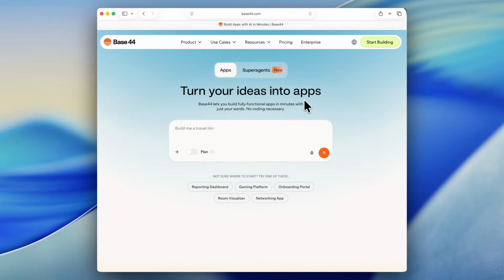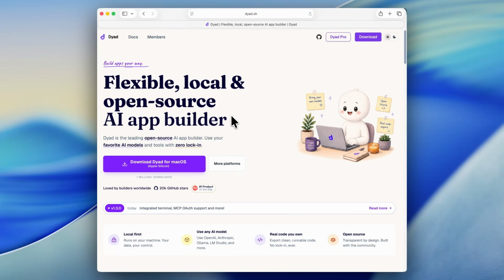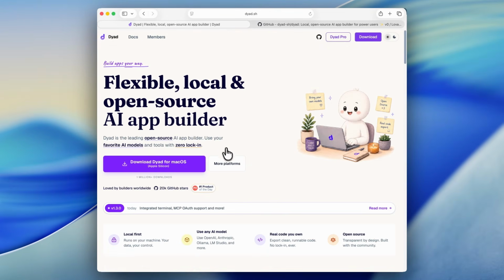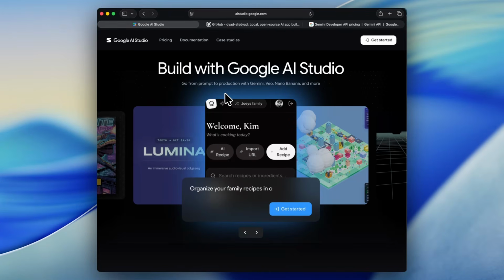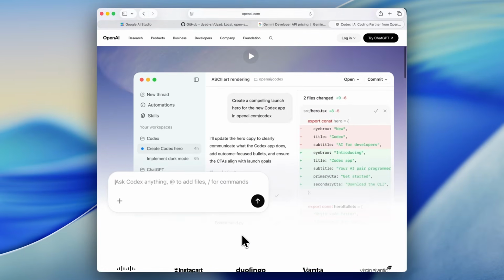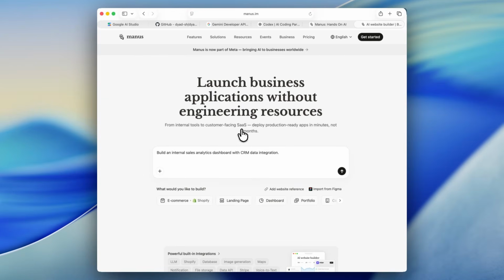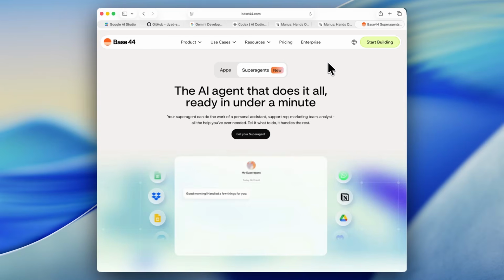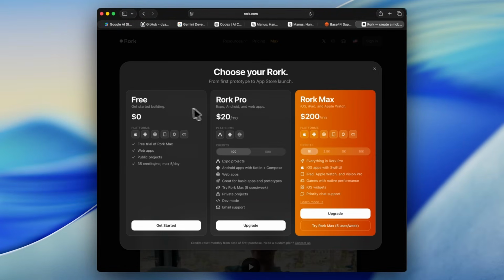5 Base44 alternatives you wish you knew about sooner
Stay up-to date with all things AI with our powerful daily newsletter

By the end of this video, you'll know exactly which Base44 alternative fits what you're building, whether you want open source with zero lock-in, a free Google-powered builder, a more advanced coding tool, a business agent, or an app you can actually ship to the App Store.

Wix bought Base44 for $80 million just six months after a solo founder launched it — and it's one of the best AI app builders out there. I recommend it. But depending on what you're building, it might not be the right tool for you. Here are five alternatives, each for a different use case.
THE 5 ALTERNATIVES:
1️⃣ DYAD — LOCAL & OPEN SOURCE
The one most people haven't heard of, and it fixes the thing some people don't love about Base44: lock-in. Dyad is fully open source (the code is on GitHub), runs on your local machine instead of the cloud, and lets you use any AI model — including free open source models or OpenRouter. There's also Dyad Pro for premium AI access and extra features. Basically the opposite of Base44 — take your code anywhere.

2️⃣ GOOGLE AI STUDIO — FREE PROTOTYPING
Best for developers who want to prototype with Google's AI models, then move the code into Cursor, Codex, or Claude Code to keep building. It's 100% free to use with Google models, with a paid tier for higher rate limits and more advanced models. The catch: you're limited to Google's AI — no OpenAI or Anthropic models in your app.

3️⃣ CODEX — FOR MORE ADVANCED USERS
Built by OpenAI. Write code using OpenAI models through your existing subscription — if you already pay $20 for ChatGPT, Codex is included. Code is written on your local machine by default (cloud setups are possible), so you own everything with zero lock-in. More advanced than Base44, which is built for less technical people who don't want to get close to the code.

4️⃣ MANUS — BUSINESS AGENT + APP BUILDER
Started as an AI agent that completes tasks, then added web app building with a backend database and user auth — the reverse journey of Base44 (apps first, agent later). Manus was purchased by Meta, though the acquisition still faces government approval. For beginners I still think Base44 is better, but Manus is the pick if you want a more advanced, more powerful agent and more detailed control over what you build.

5️⃣ RORK — SHIP TO THE APP STORE
The one Base44 can't match in the same way. Rork makes it surprisingly easy to deploy a real app to the App Store — people are building serious things on it (two college athletes are making $19,000/month from an app they built on Rork). Pricing starts free, then $20/mo for Rork Pro or $200/mo for Rork Max. Rork Max adds iOS apps with SwiftUI; otherwise you're building Android apps with Kotlin and Compose.
WHICH ONE SHOULD YOU USE:
✓ Dyad → open source, zero lock-in, any AI model, runs locally
✓ Google AI Studio → free prototyping with Google models, then move the code elsewhere
✓ Codex → more advanced, own all your code, included with ChatGPT
✓ Manus → a more powerful business agent and automations
✓ Rork → deploying a real app to the App Store
KEY TAKEAWAYS:
💡 Base44 is excellent — especially for beginners — but it's cloud-based and you can't take the code with you
💡 Dyad is the open source answer to lock-in: your code, your machine, any model
💡 Google AI Studio is genuinely free if you stick with Google's models
💡 Manus and Base44 built toward each other from opposite directions
💡 Rork is the standout if App Store deployment is your goal

⏰ TIMESTAMPS:
0:00 Intro
0:36 Dyad — local & open source
1:37 Google AI Studio — free prototyping
2:42 Codex — for advanced users
3:41 Manus — business agent + app builder
5:15 Rork — deploy to the App Store